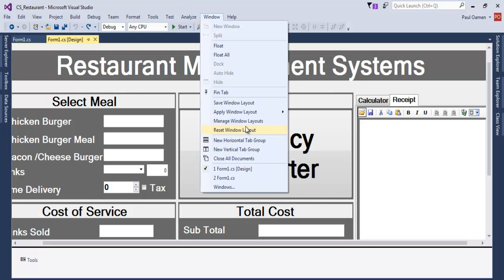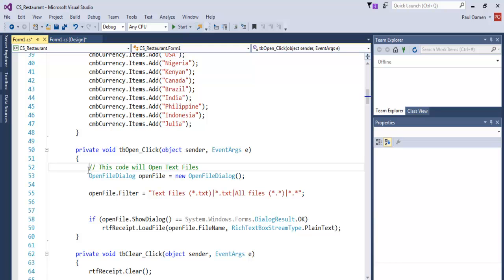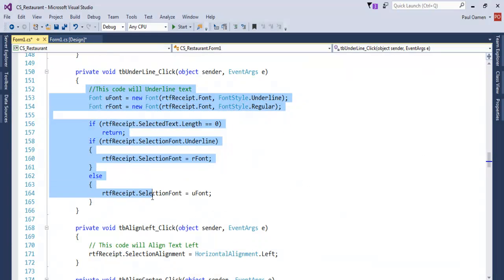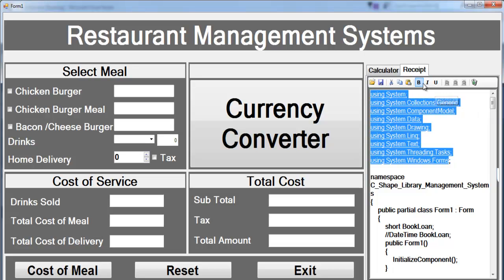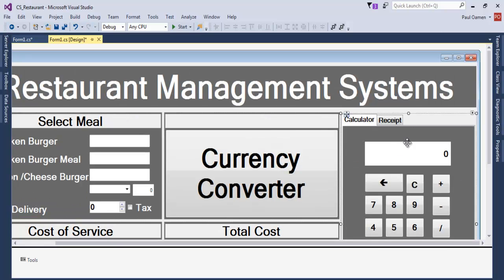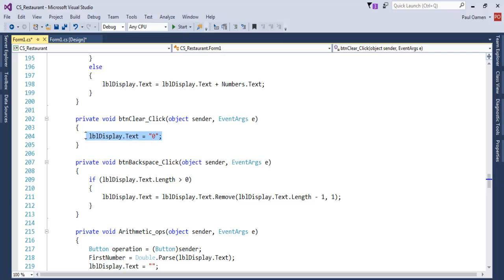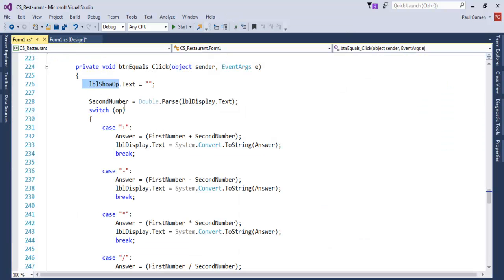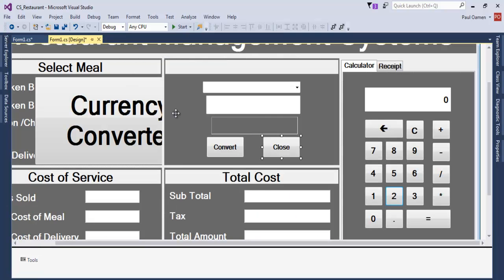How to Create Restaurant Management Systems in C# Tutorial 2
How to Create Restaurant Management Systems in C# with embedded Calculator, Currency Converter, Print function, Print Preview, Setting Timer, Date and Tool Strips